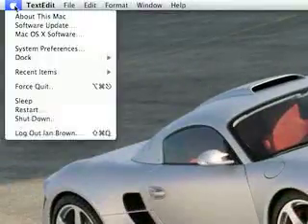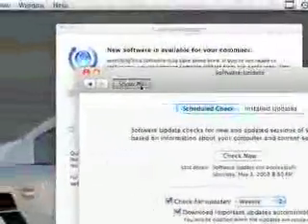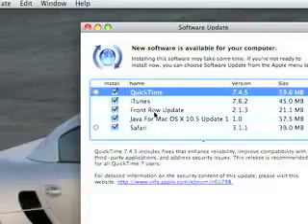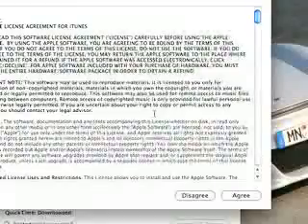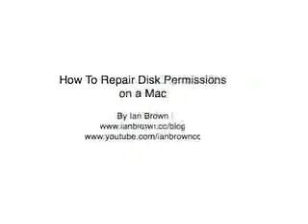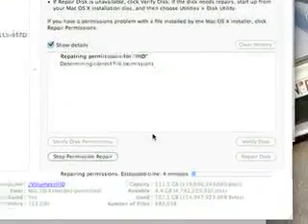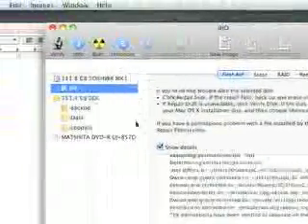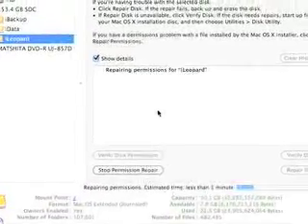How to Perform a Software Update on a Mac + Bonus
In this video, I show you how to perform a Software Update on your Mac, which you need to do frequently.

I also added a bonus video to this video showing you how to Repair Disk Permissions, which is somethig that you need to do every time you do a Software Update or install something. Doing this will keep your computer running optimally.